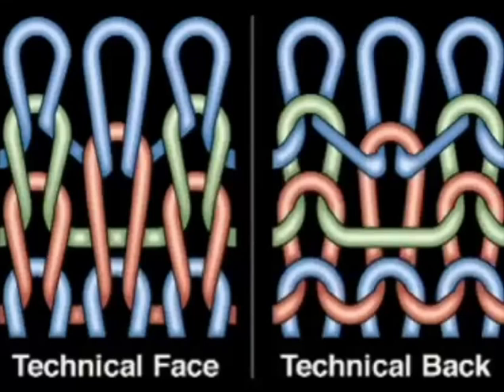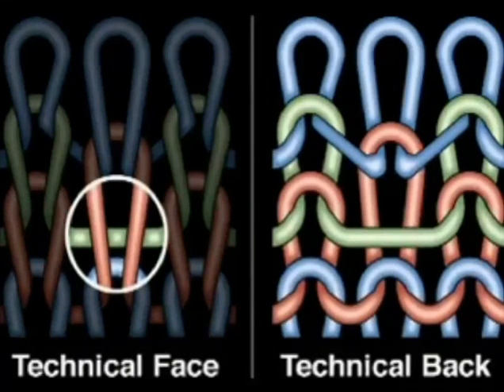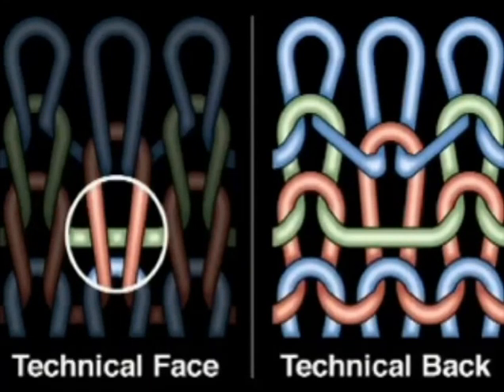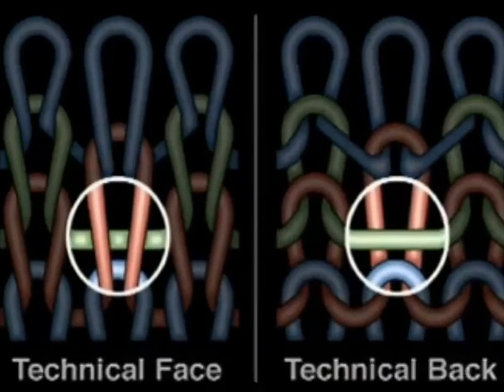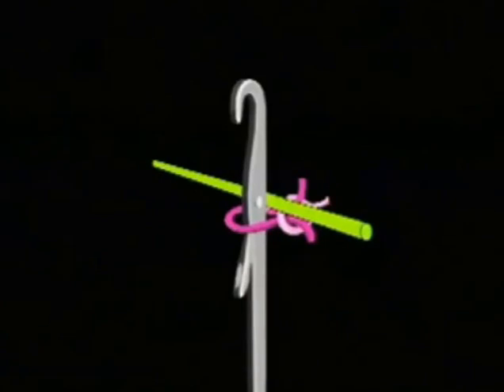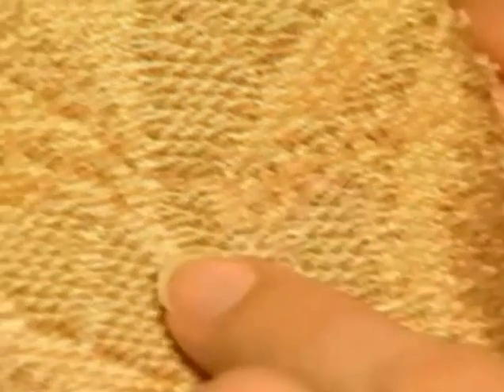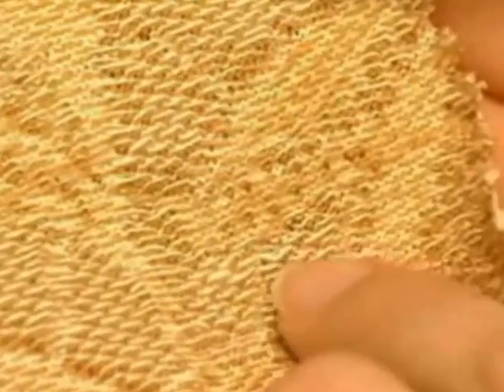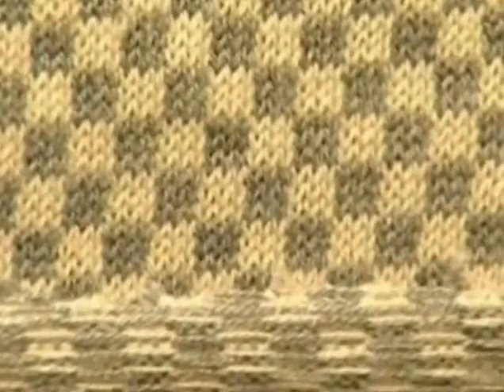Float stitch formation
A float stitch or welt stitch is composed of a held loop, one or more float loops and knitted loops.
►It is produced when a needle (M) holding its old loop fails to receive the new yarn that passes, as a float loop to the back of the needle.
►The float stitch shows the missed yarn floating freely on the reverse side of the held loop.
►The float extends from the base of one knitted or tucked loop to the next, and is notated by an empty square.
►The held loop extends into the courses above until a knitted loop is indicated in that wale.
►A single float stitch has the appearance of a U-shape on the reverse of the stitch.
►Float stitch fabrics are narrower than equivalent all-knit fabrics.